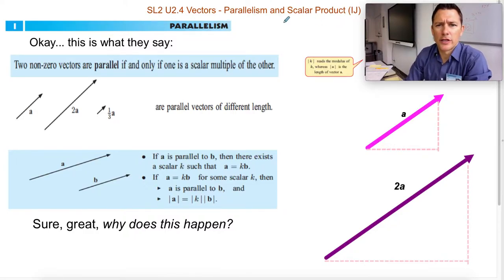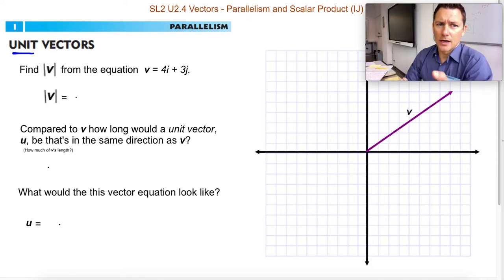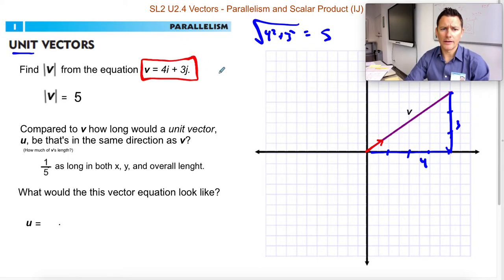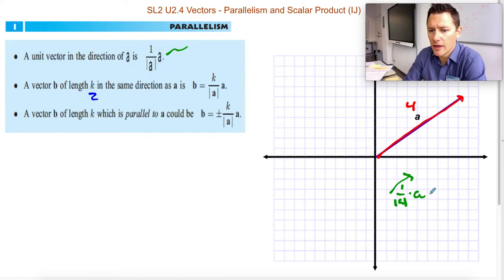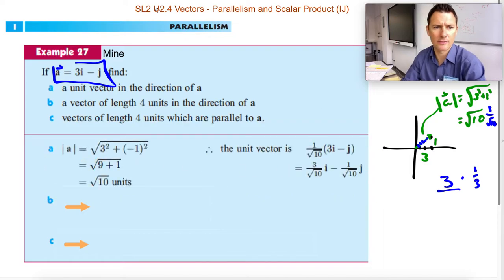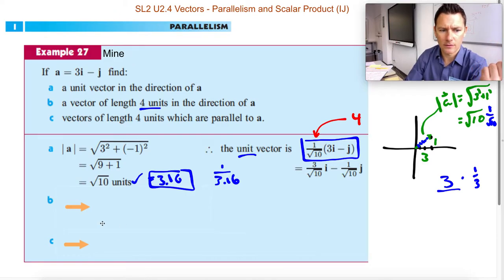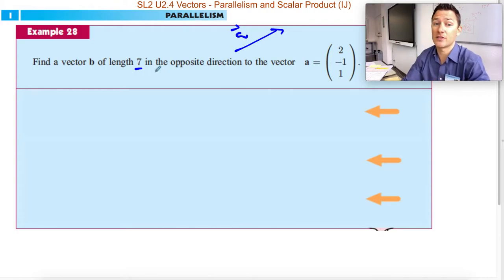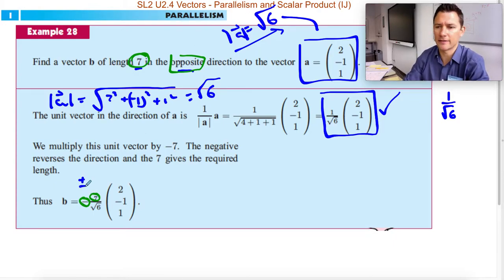SL2U2 4 Vectors IJ Parallelism and Scalar Product VIDEO 1:2